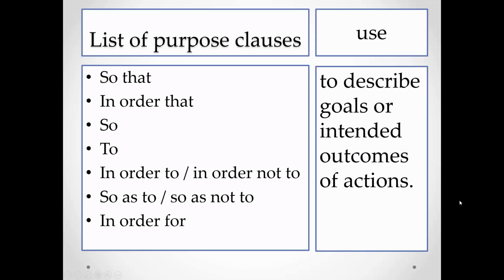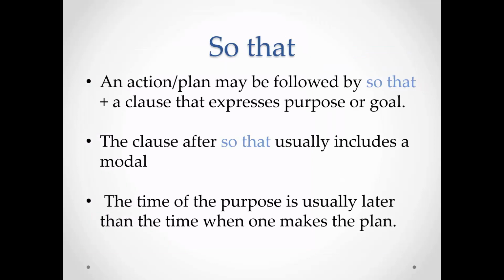Adverbial Clauses: Purpose and Result Clauses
A lesson in the series of advanced English grammar presented by students. This lesson is presented by Fatima Mohammed Abdulwahab. It is on Adverbial Clauses: Purpose and Result Clauses.